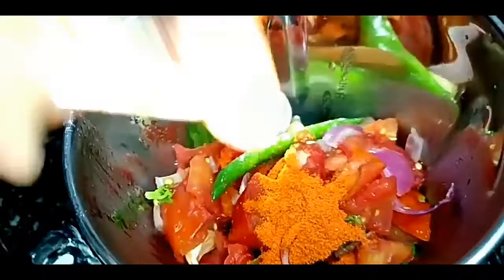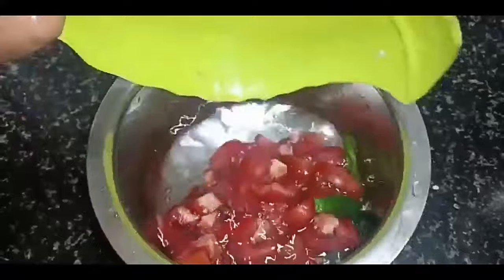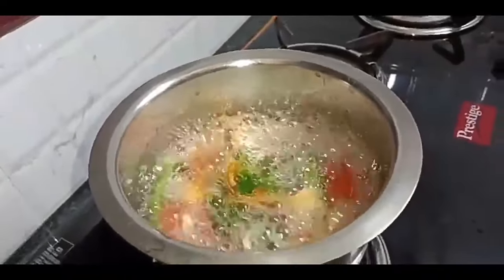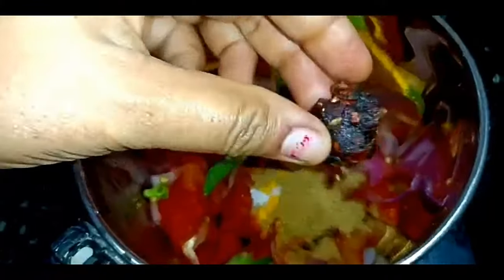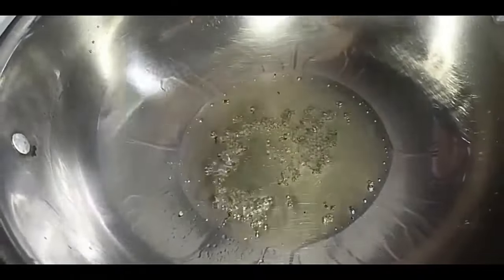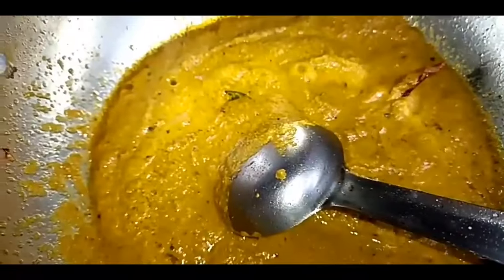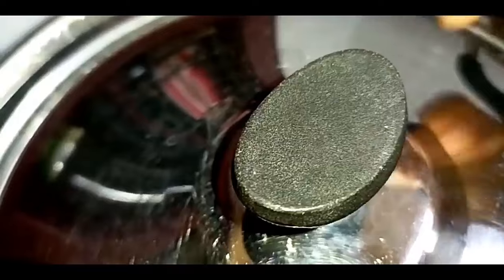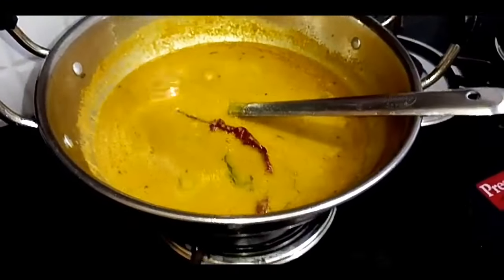ಈ ಸೆಕೆಗೆ ಊಟನೇ ಮಾಡಲು ಆಗುದಿಲ್ಲ, ಅದಕ್ಕೆ ಹೀಗೊಂದು ಸಾರು ಮಾಡಿದೆ ಮಾರ್ರೆ, ಗಮ್ಮತ್ತ್ ಊಟ ಮಾಡಿದ್ರು ಮನೆಯವರೆಲ್ಲರೂ